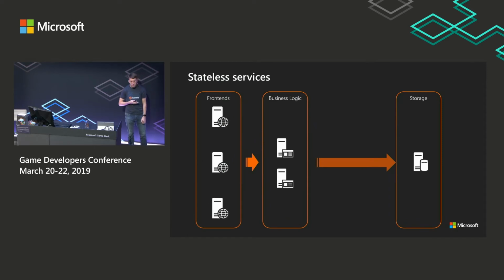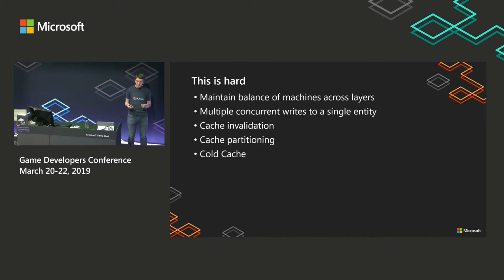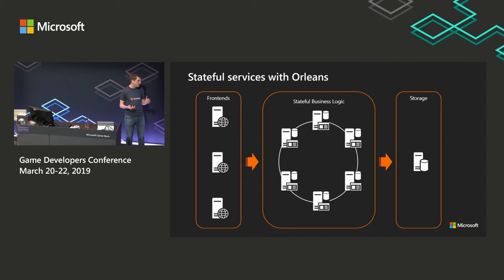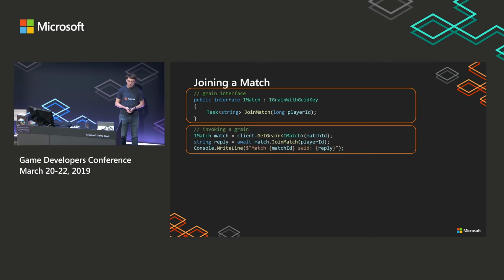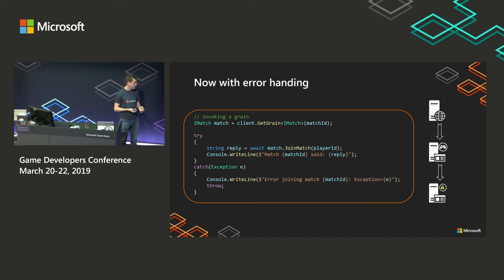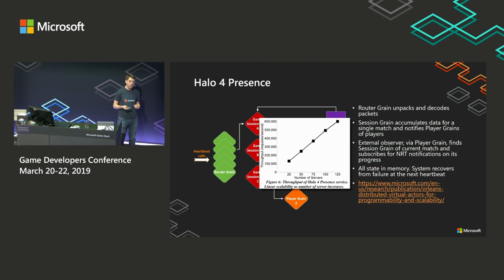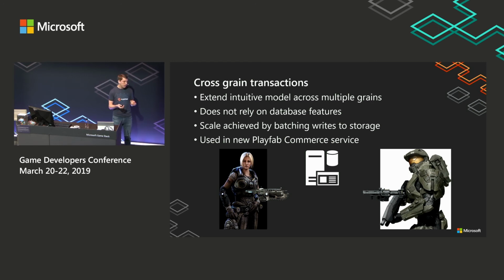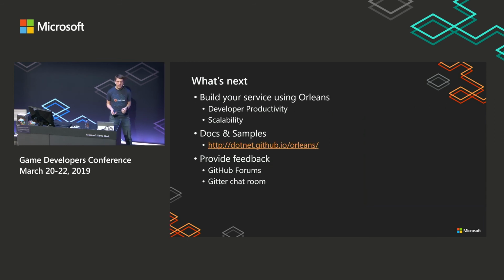Building scalable game services with Orleans | Game Developers Conference 2019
Orleans is a popular open source framework that powers high scale services behind many Microsoft and 3rd party games (Halo, Gears or War, Minecraft). It helps build cloud services that can handle a very wide range of load with top performance without requiring the backend developers to become distributed systems experts. In this session, learn how you can use Orleans to build your own game services.